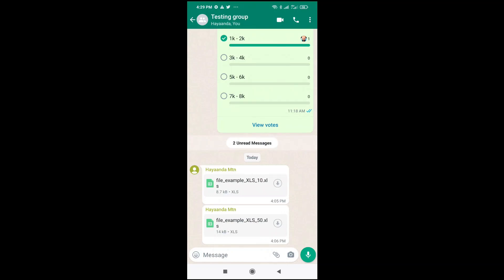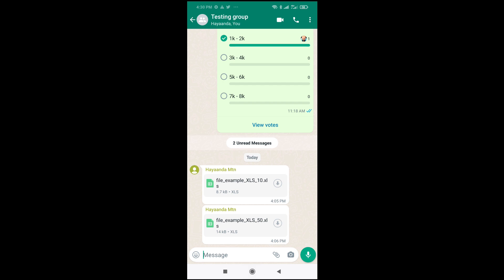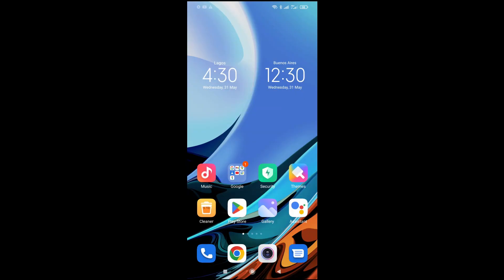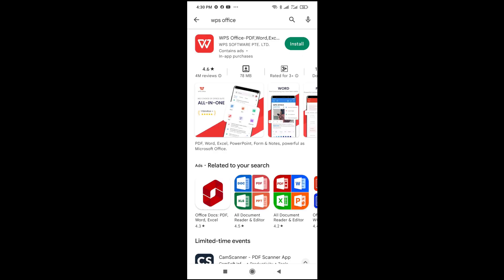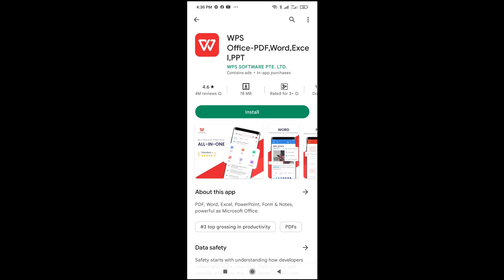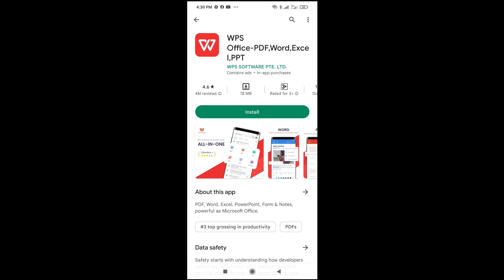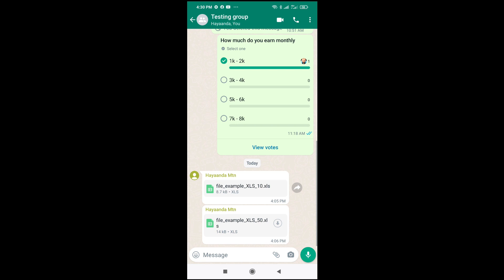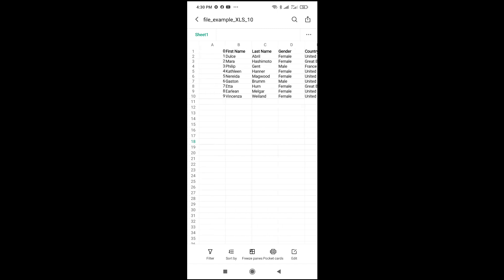How To Open xlsx File In WhatsApp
In this video, I will show you How To Open xlsx File In WhatsApp.